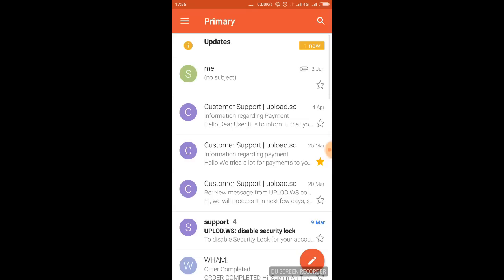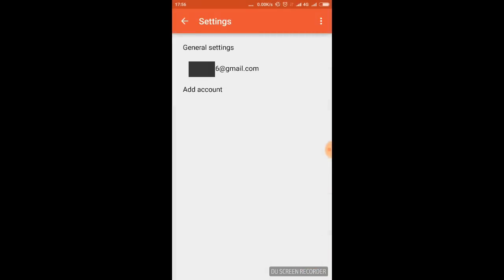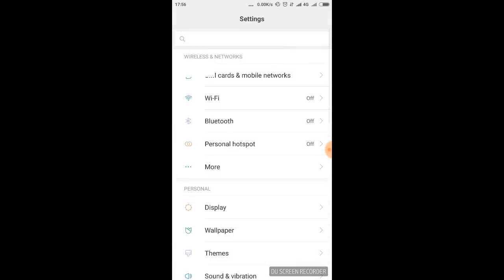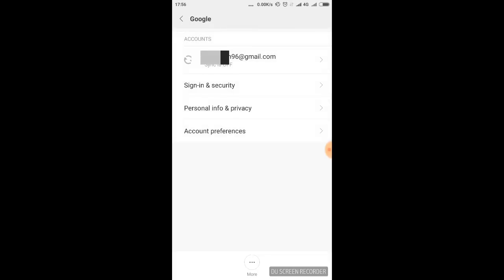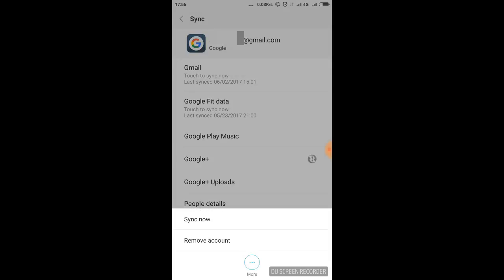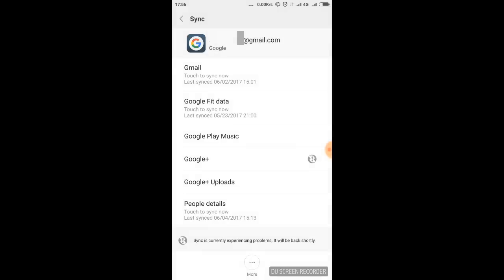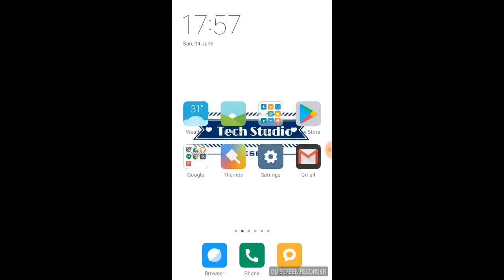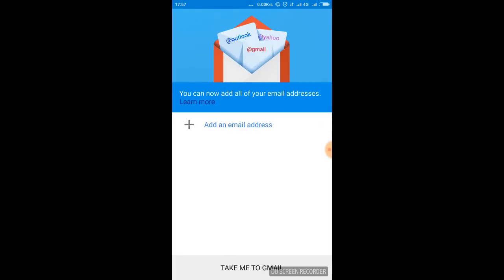How to sign out (remove) gmail account from gmail app in android phone